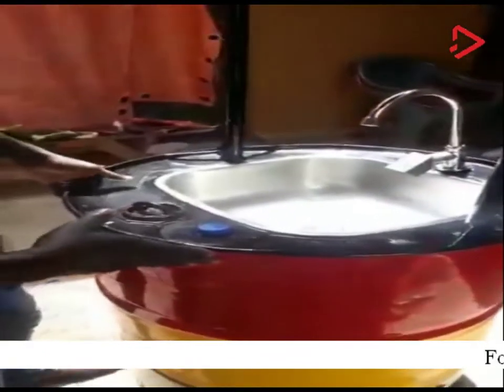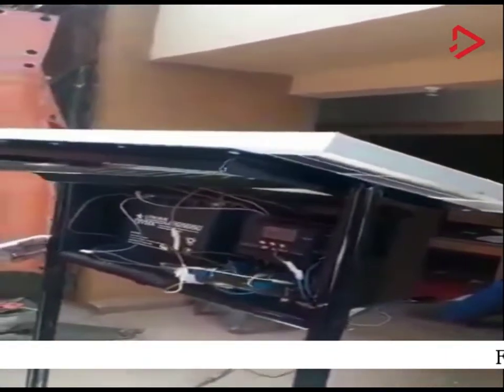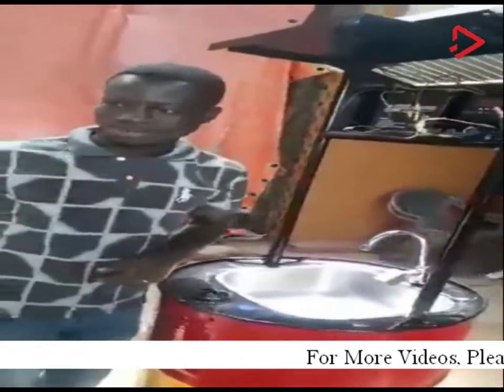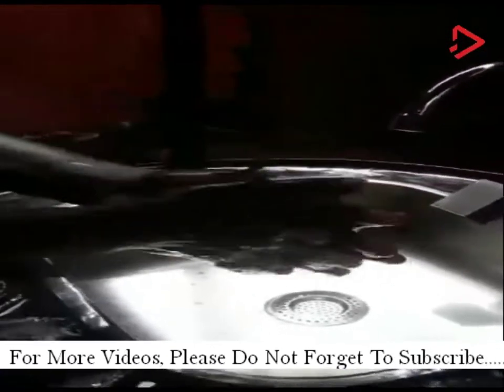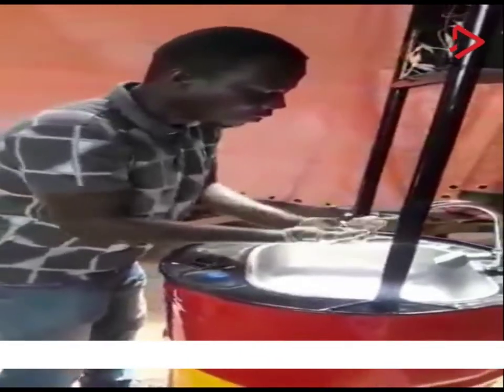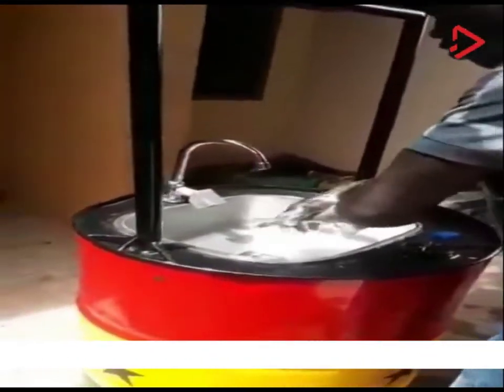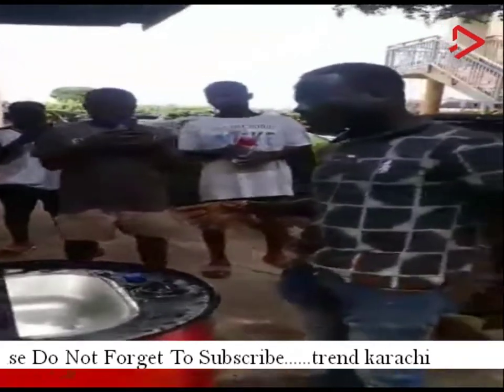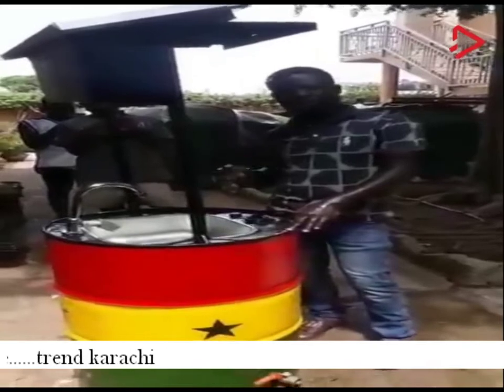Energy & Water Efficient Hand Washing Machine | invented by Young Ghana African Scientist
شمسی توانائی سے چلنے والی اور پانی بچانے والے ہاتھ دھونے والی مشین
گھانا ، افریقہ
غسالة يدوية موفرة للطاقة والمياه
Solar powered